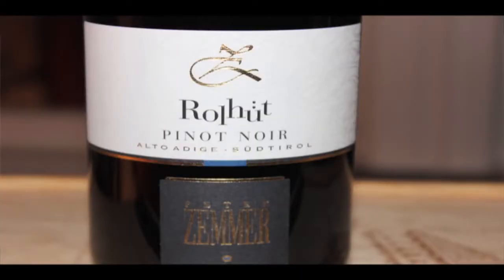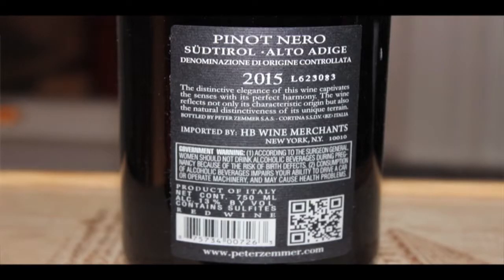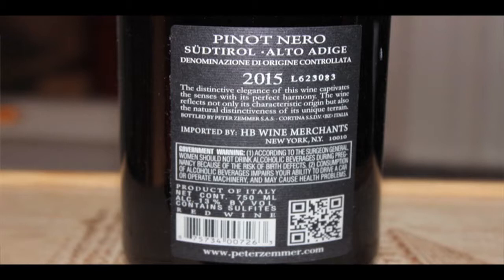Peter Zemmer Alto Adige Pinot Noir '15 91 Points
Weingut Weinkellerei Peter Zemmer Südtirol

Wine courtesy of producer

Salute,

James